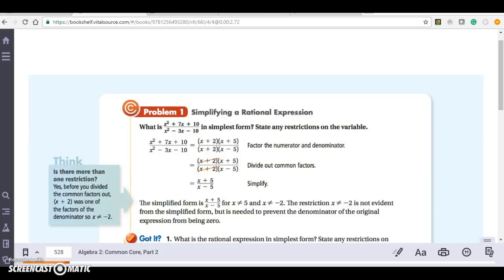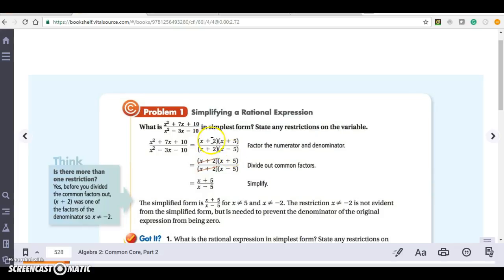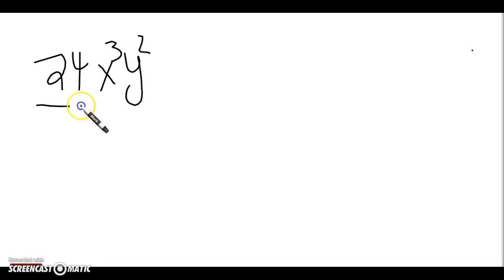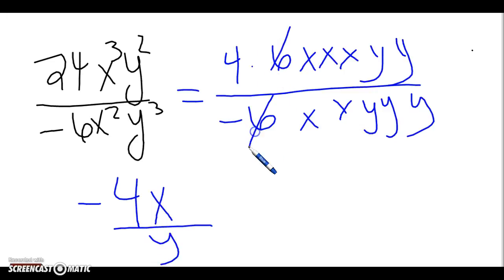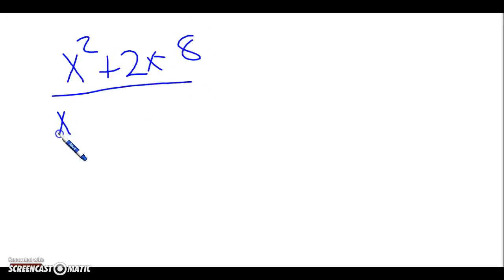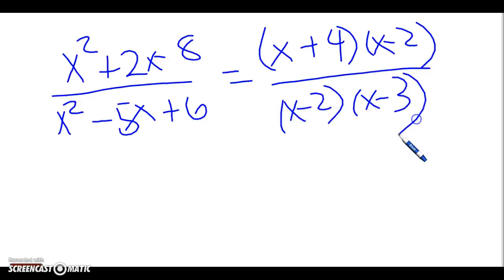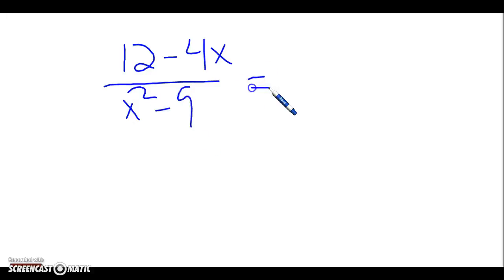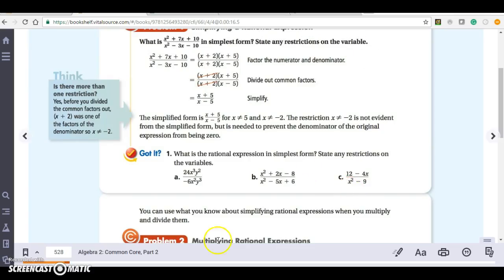Algebra 2 - Simplifying a Rational Expression Example